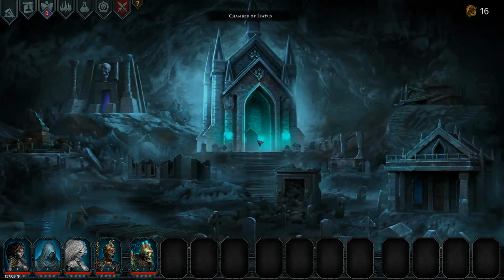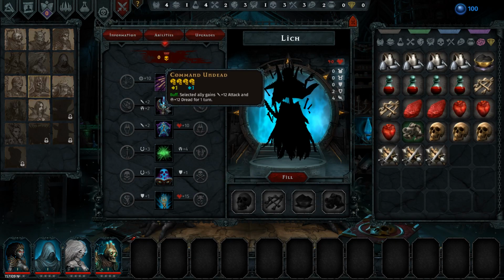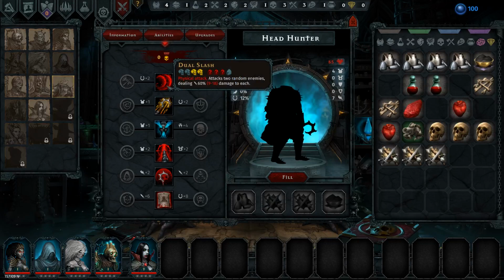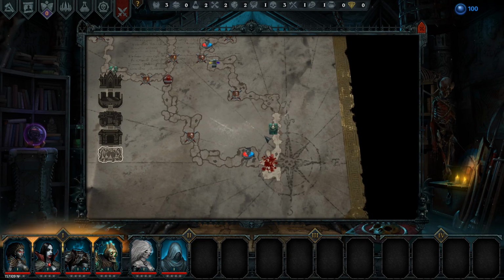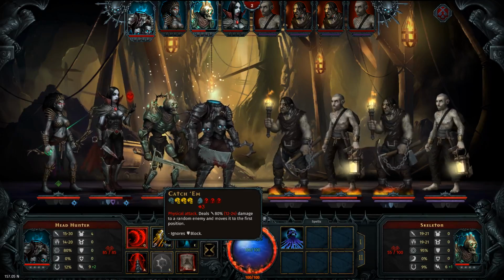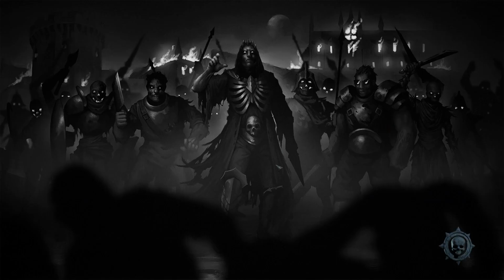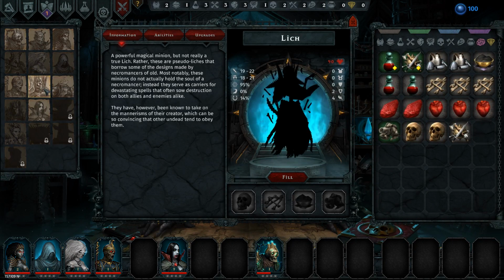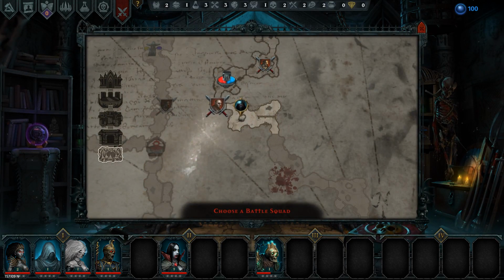Let's Play Iratus: Lord of the Dead! Ep. 2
And the dead shall rule again!  Welcome to a new Let's Play series for Iratus: Lord of the Dead.  In this turn-based tactical roguelike rpg, we will fight against the living with armies we create from their own corpses.  The game plays out similar to Darkest Dungeon, except we are the "bad guys".  Finally, it's time to stress out the opponents!